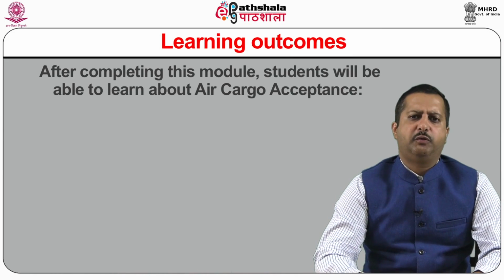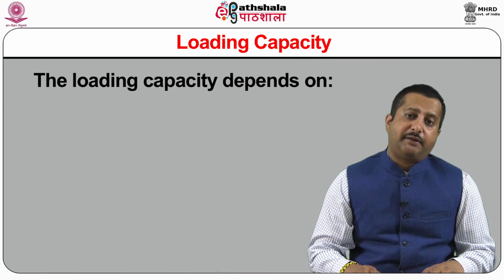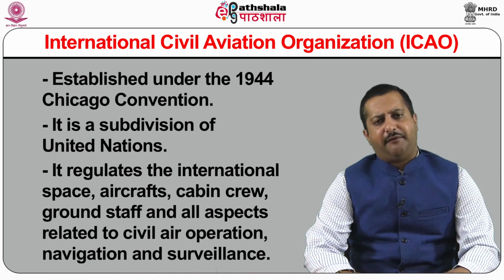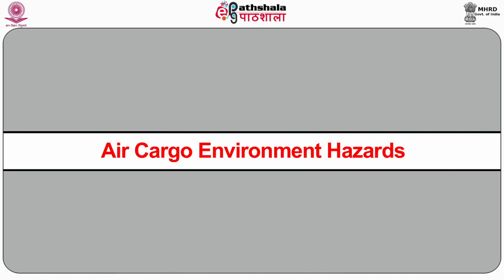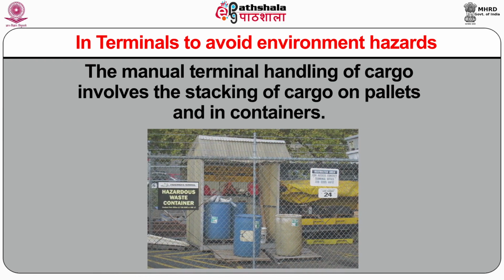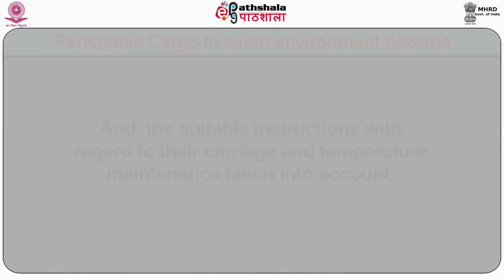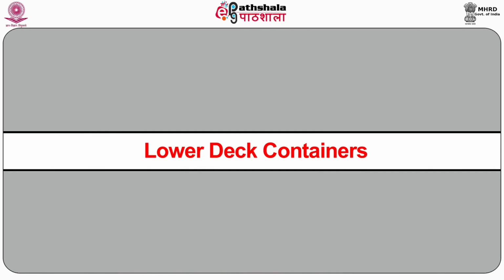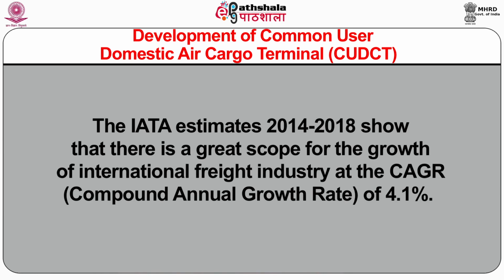Air cargo Acceptance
Paper: Cargo Operations And Management